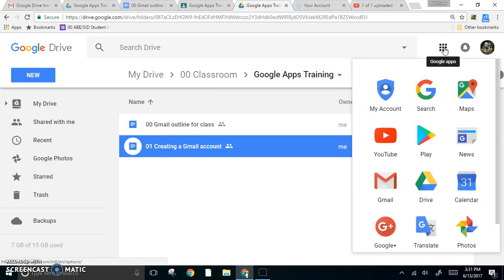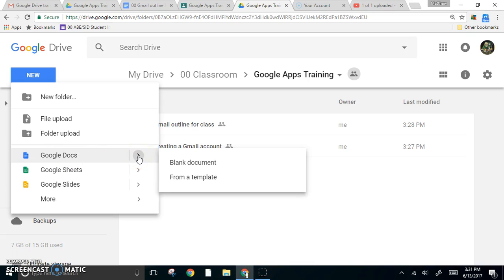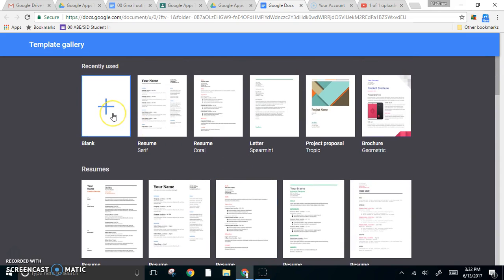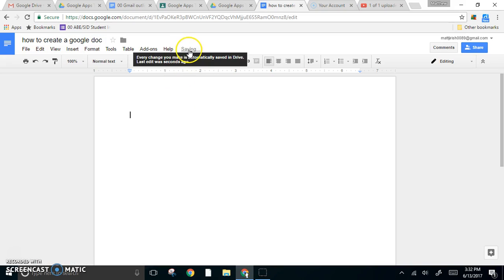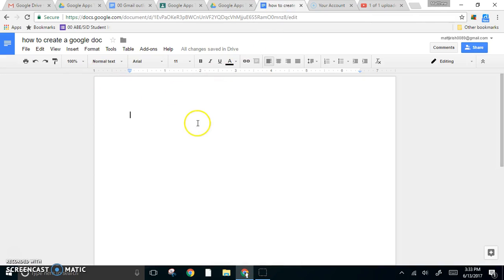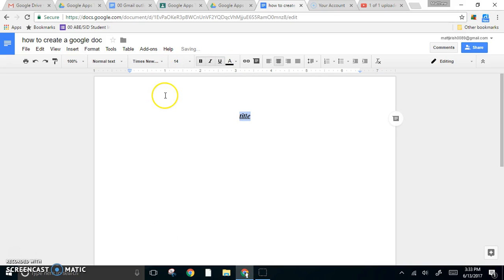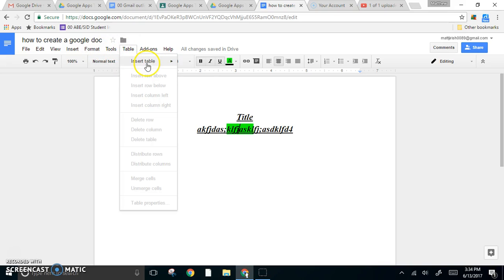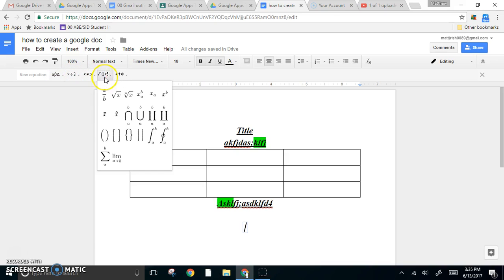creating a google doc